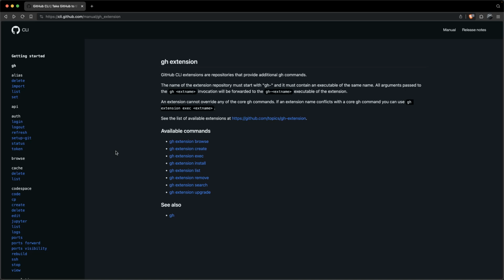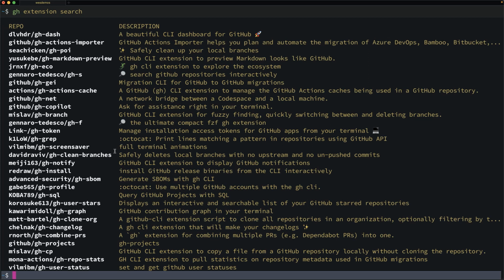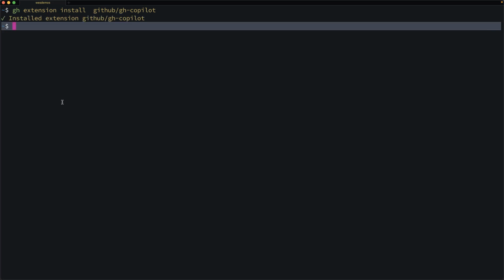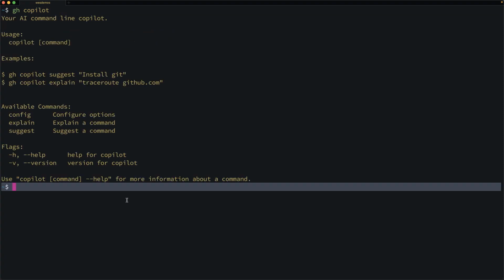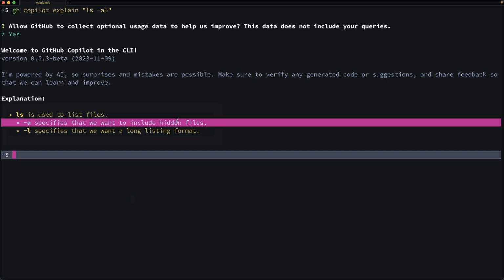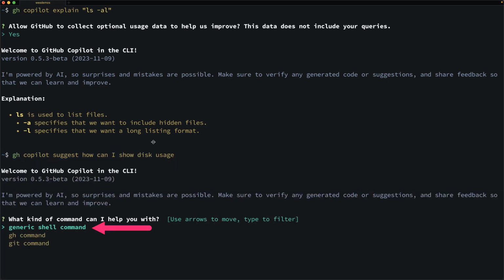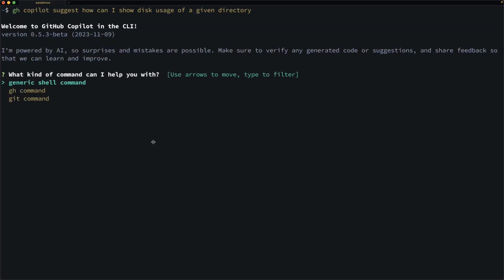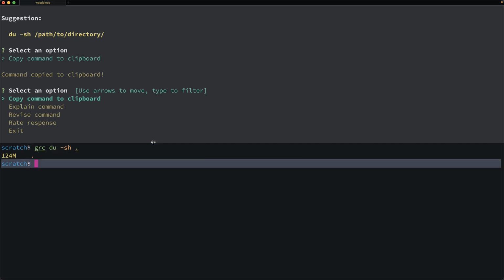GitHub copilot extension to the gh CLI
My first attempt at using gh CLI extensions.